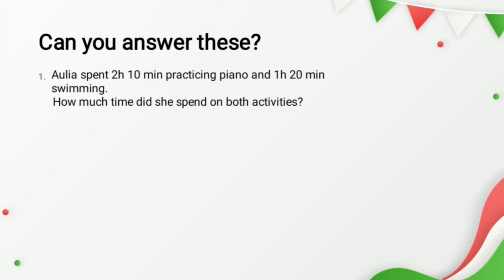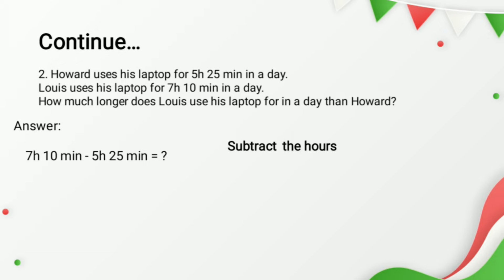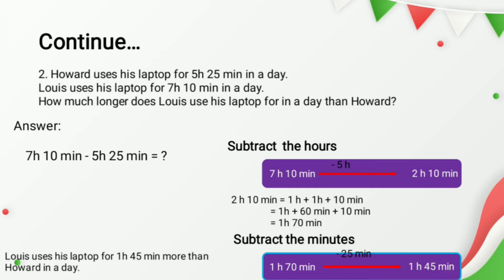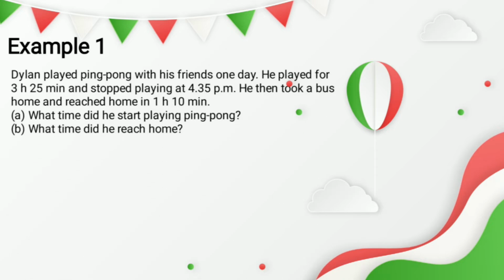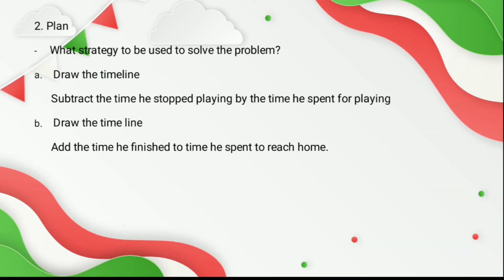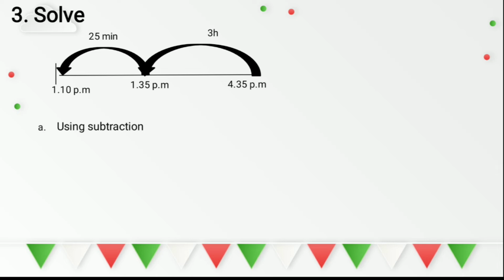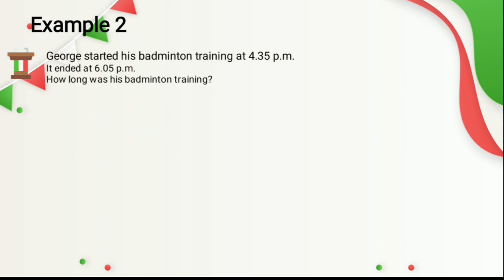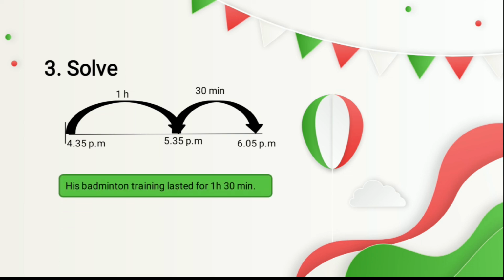WORD PROBLEMS | TIME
Mathematics 3B | Unit : Time